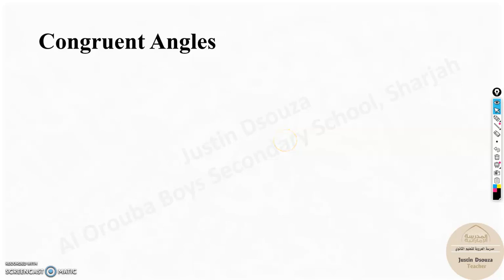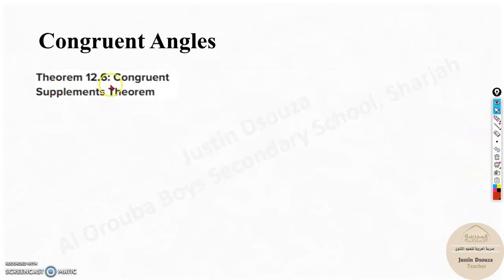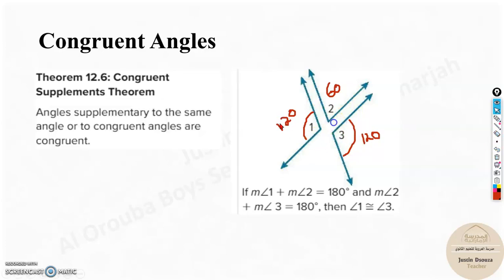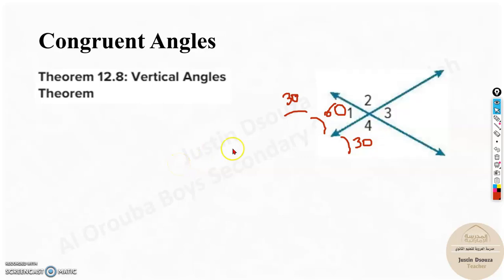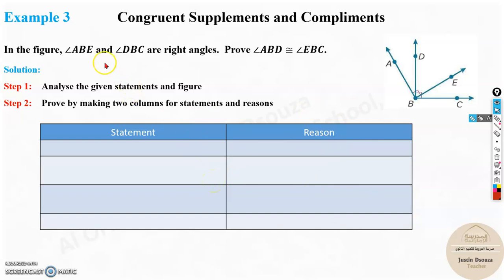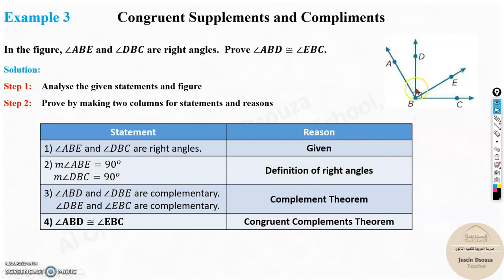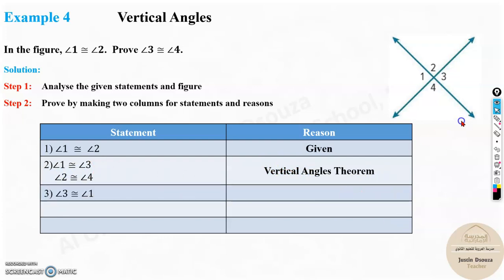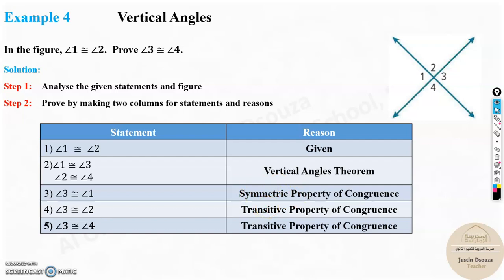G9 M12L6.3 Congruent Angles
M12L6 Proving Angle Relationships
LO: Prove theorems about angles by using properties and theorems of angle congruence